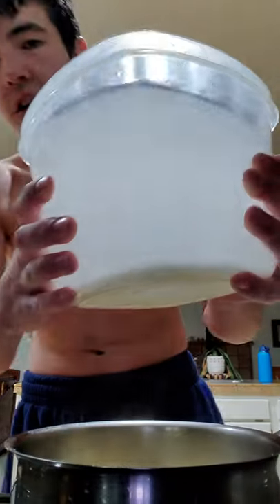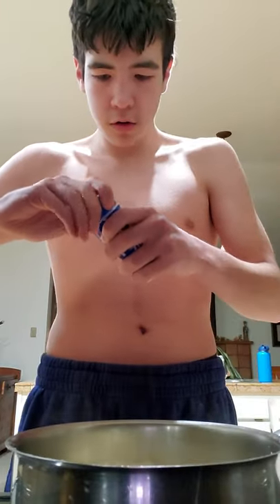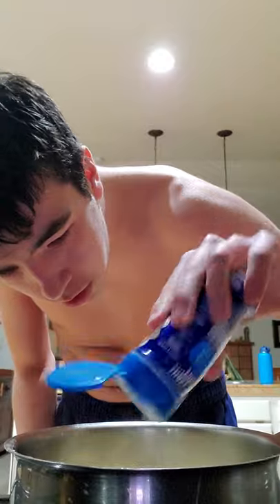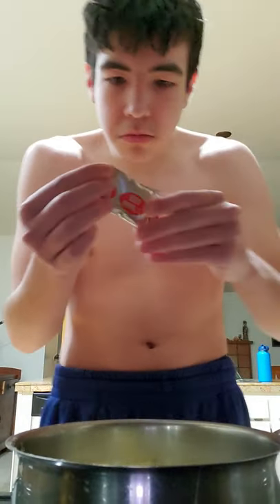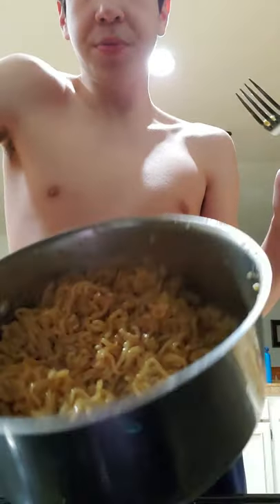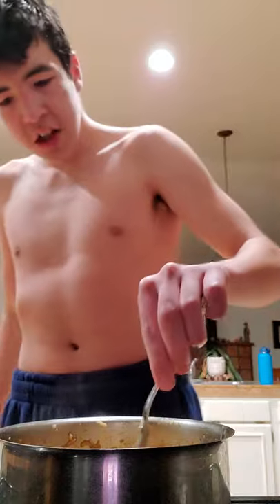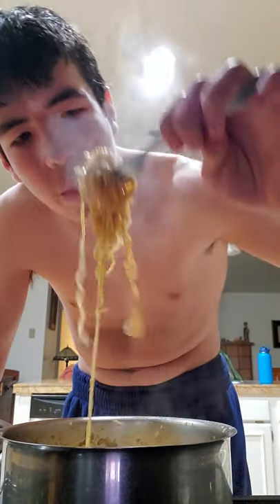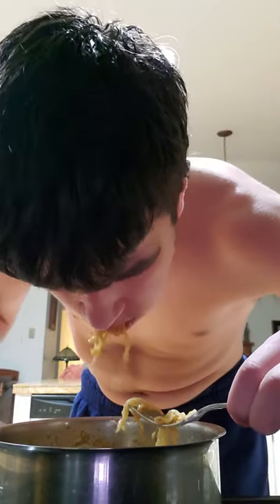Make a noodles with king Lucas